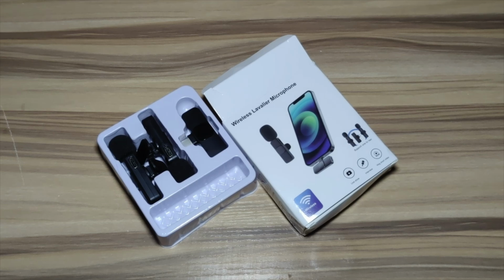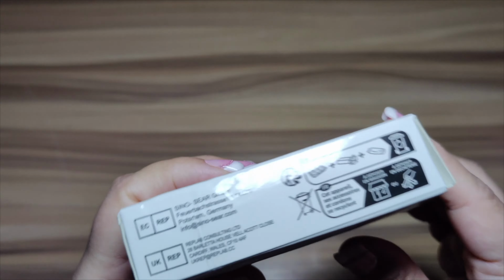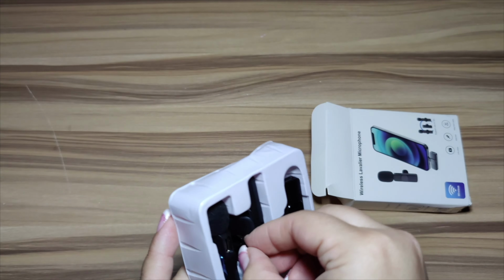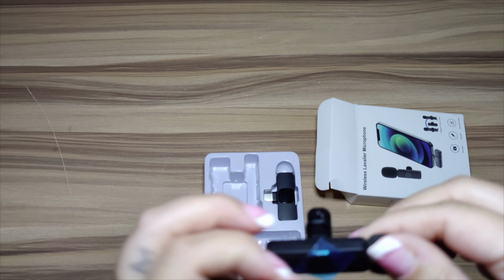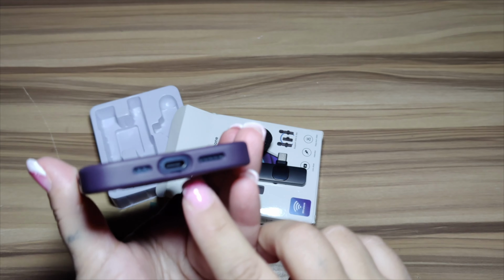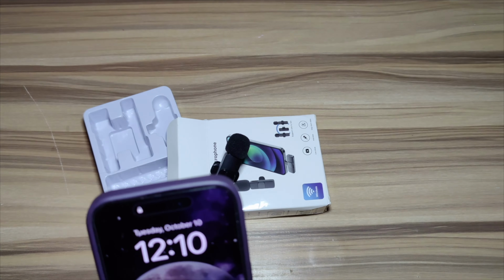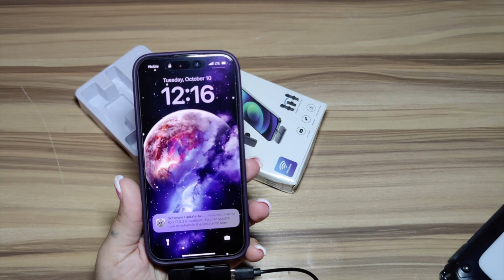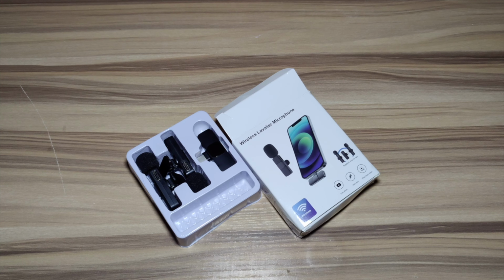Wireless Lavalier Microphone for Smartphones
Upgraded wireless microphone transmission technology, 65 feet stable audio signal transmission without cable and harsh noises. The receiver is powered by your device(Can Be Charged At The Same Time), and the transmitter's built-in rechargeable batteries work up to 4-6 hours.

No Adapter Bluetooth is needed, just 2 steps to connect. Step 1: Plug the receiver into your devices; Step 2: Power on the microphones. Say goodbye to messy cables, and the wireless lapel lavalier microphones can be clipped on the collar to free your hands for audio-video recording, making your live streaming more relaxed and enjoyable!

This omnidirectional wireless Lavalier microphone is built with professional-grade intelligent noise reduction chips, providing effective identification of the original sound and clear recording in a noisy environment. The real-time auto-sync technology extremely reduces the time of video post-editing, supporting a better experience in videos being watched